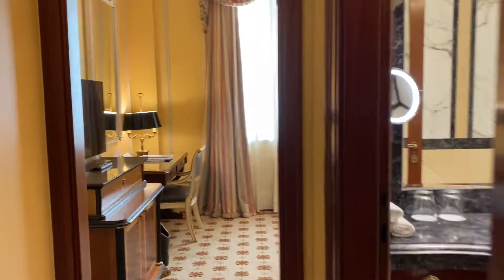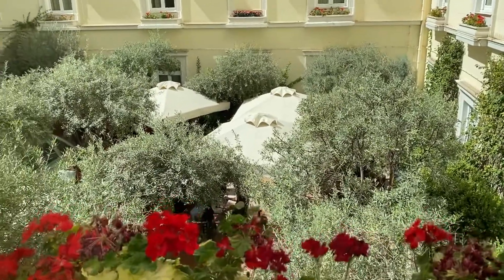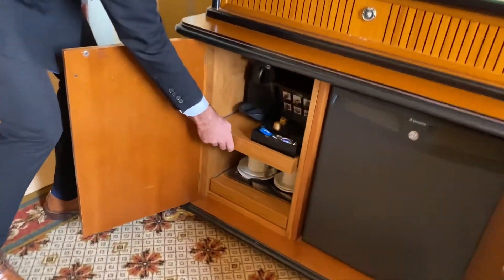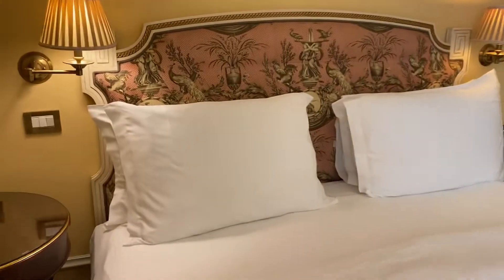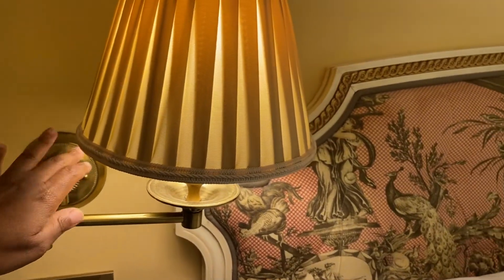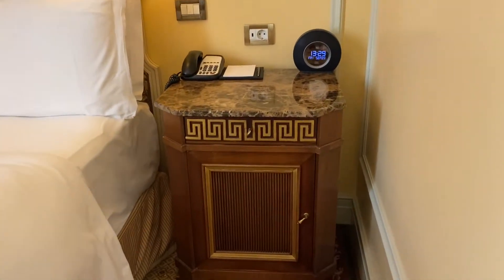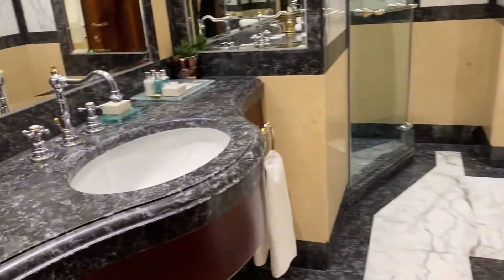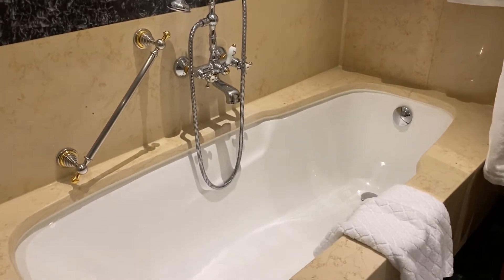Classic King Guest Room, Grande Bretagne Hotel | Athens, Greece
What a beautiful French courtyard view from this room category!

With breathtaking views of the fabled Acropolis, regal Syntagma Square and the Parliament, lush Lycabettus Hill or the original Olympic Stadium, the multi-awarded 5 star Hotel Grande Bretagne offers an unrivaled perspective of Athens' mythical history. Located right in the heart of the city since 1874, the multi-awarded landmark hotel is within walking distance of exclusive shopping areas, museums and the business district.

With meticulous attention to detail, the 320 rooms and suites marry charming old-world elegance with state-of-the-art facilities, whereas the 58 suites enjoy additional benefits including personalized Butler Service. Visit the picturesque GB Roof Garden Restaurant for the finest Mediterranean cuisine or the Winter Garden for an afternoon high tea and do not miss the GB Spa for a signature massage, beauty treatment or an indulgent respite in the thermal Suite.

Hotel Grande Bretagne, a Luxury Collection Hotel, Athens
1 Vasileos Georgiou A, Syntagma Square Str, Athina 105 64, Greece

✔ Complimentary Wi-Fi

As always, if anything in the video strikes your fancy and you want me to help you plan your next vacation, drop me a line. It’s my passion and I happen to be very good at it, so don’t be shy, get in touch!